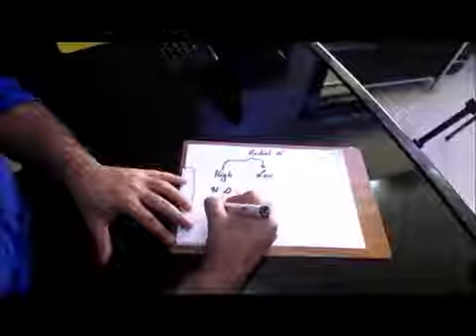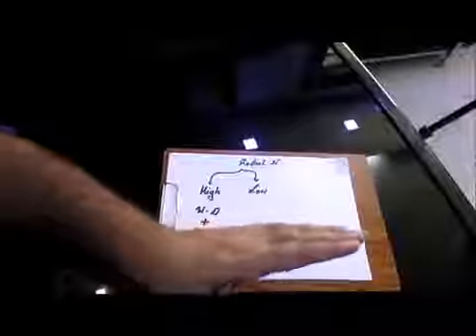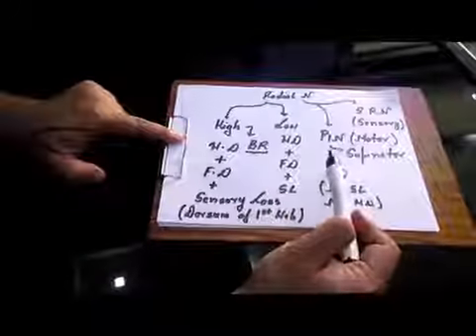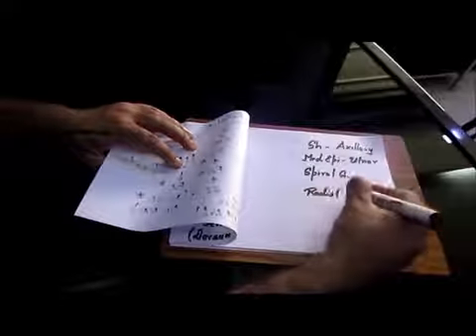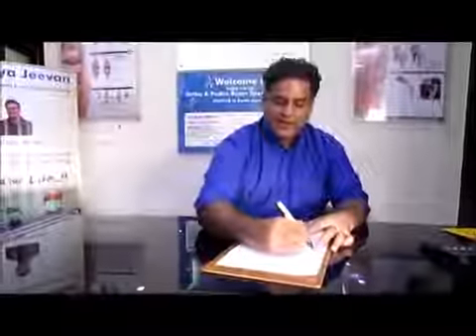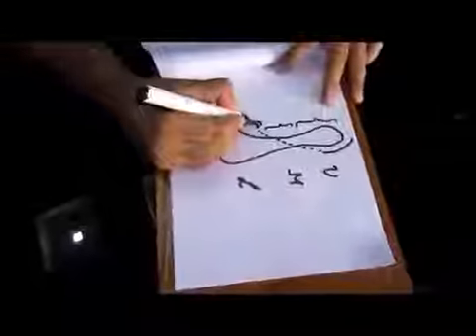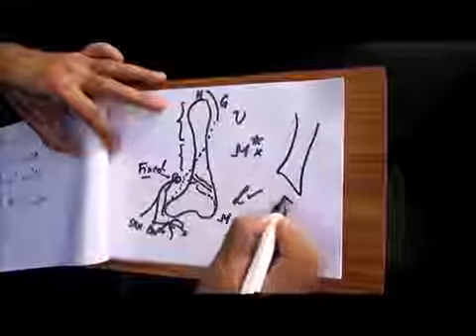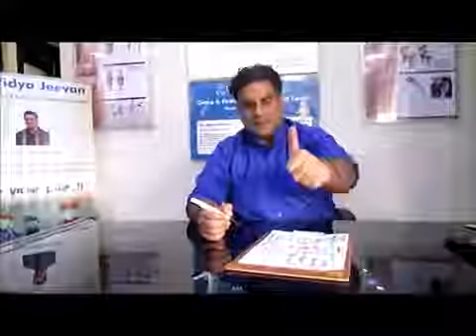Ortho RADIAL NERVE LESIONS review quick neet pg t&d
Imp points high yielding